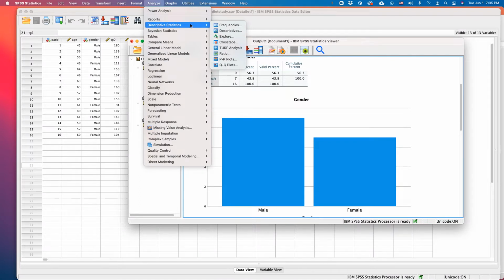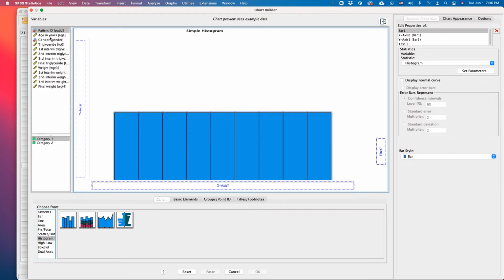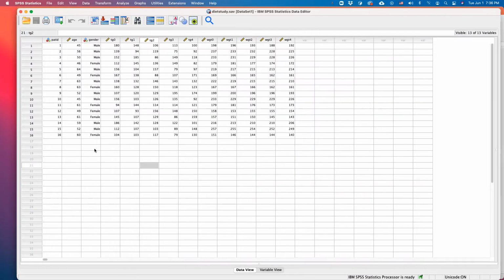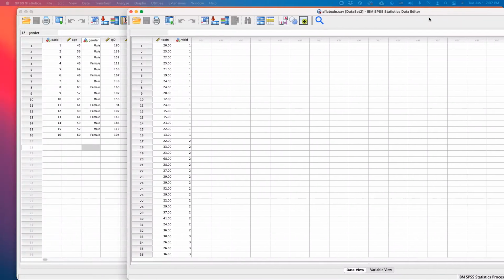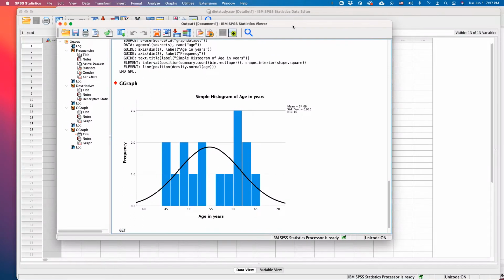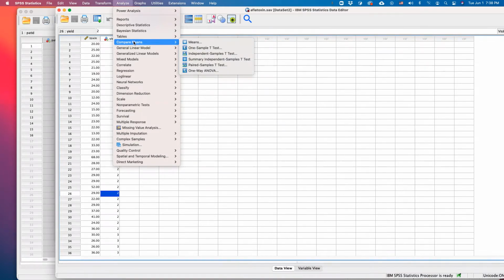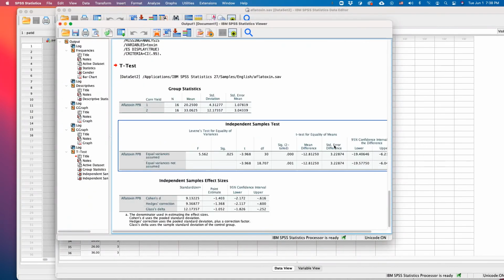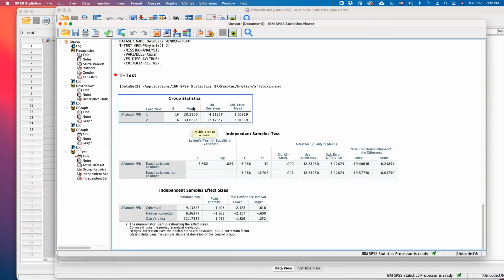SPSS: t-test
Running an Independent Samples T-Test in SPSS doesn't have to be complicated.

In this tutorial, I show you how to build histograms with normal distribution curves, set up independent grouping variables, run the t-test procedure, and interpret group statistics and mean differences.

💡 What You'll Learn:

• How to create histograms and inspect data normality using the SPSS Chart Builder
• How to open sample datasets and define categorical grouping variables
• How to execute an Independent-Samples T-Test under the Analyze, Compare Means menu
• How to read and interpret the Group Statistics table (Sample Size N, Mean, Std. Deviation)
• How to evaluate the Independent Samples Test output table to assess mean differences between groups

📌 Timestamps:

0:00 - Reviewing Descriptive Statistics & Data Setup
0:32 - Building Histograms with Normal Curves in Chart Builder
1:36 - Opening the Aflatoxin Sample Dataset in SPSS
2:08 - Understanding Variables: Crop Yield & Toxin Levels
2:48 - Setting Up Frequency Distributions & Descriptive Analysis
3:12 - Navigating to Analyze, Compare Means, Independent-Samples T-Test
3:30 - Defining Test Variables & Specifying Grouping Values (1 and 2)
3:45 - Interpreting the Output: Group Statistics (Group 1: 20.25 vs Group 2: 33.02)
4:26 - Analyzing the Independent Samples T-Test Table & Mean Difference

If you found this tutorial helpful, please give it a thumbs up, leave a comment with your favorite teaching tool, and subscribe to the channel for more AI and data education strategies.

Connect & Follow for More Academic & Data Science Content